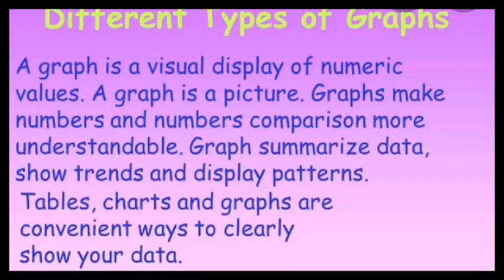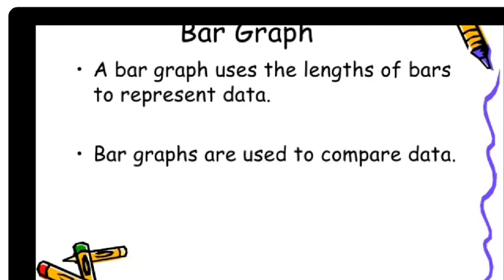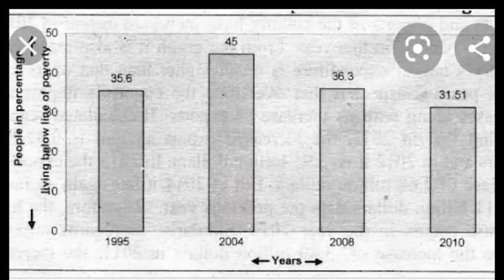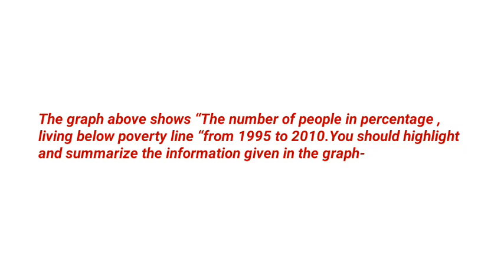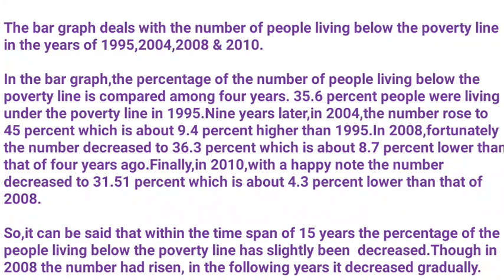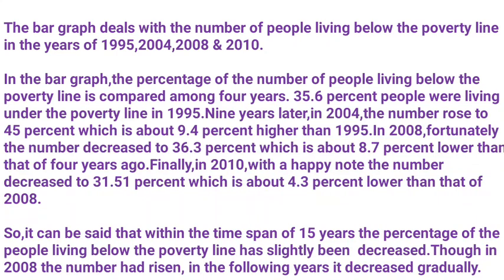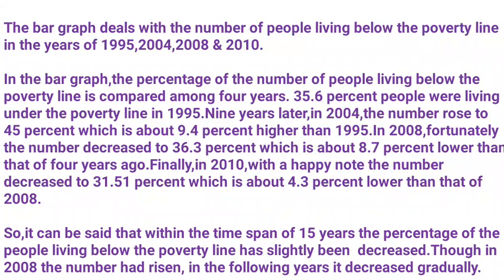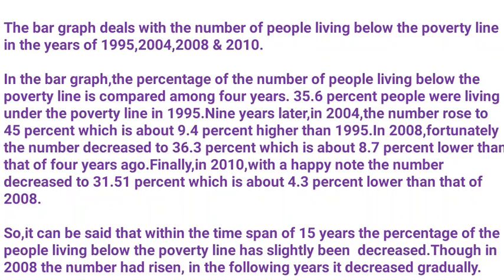Class: 9--10; English 1st Paper; Topic: Charts and Graphs